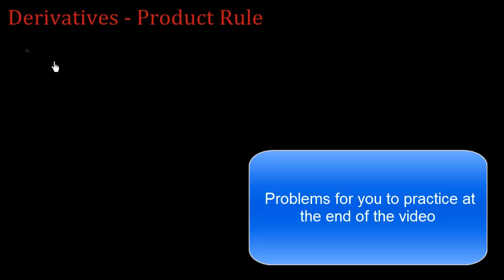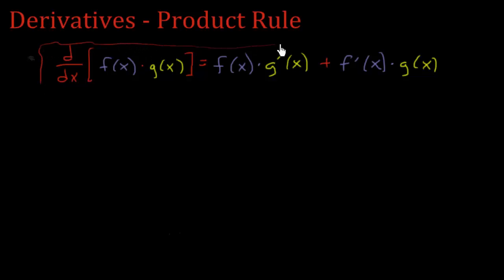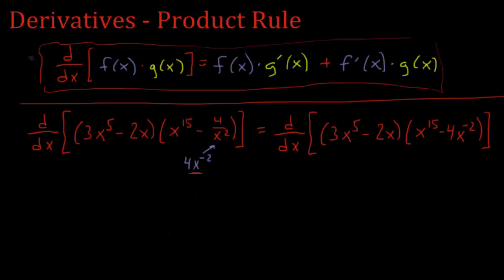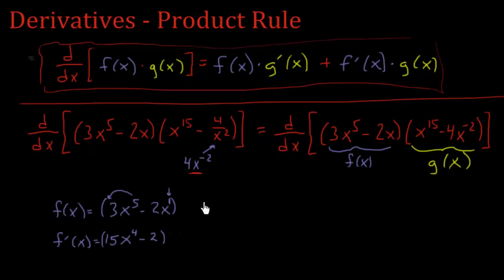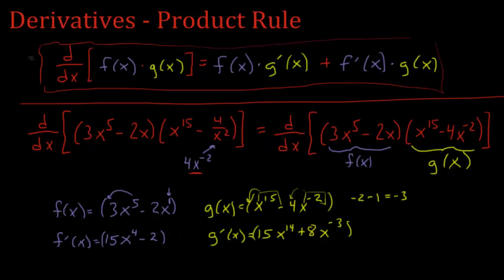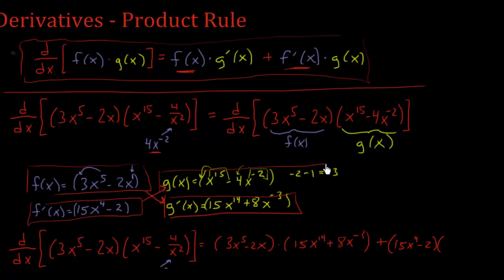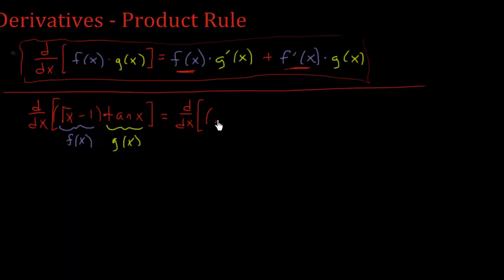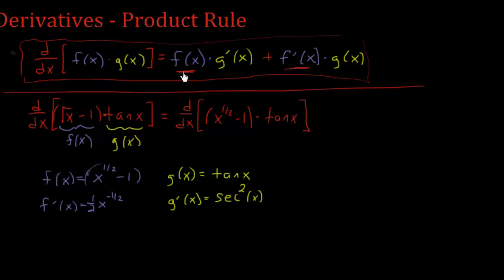Derivatives - Product Rule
In this video we go over another differentiation formula, the product rule.